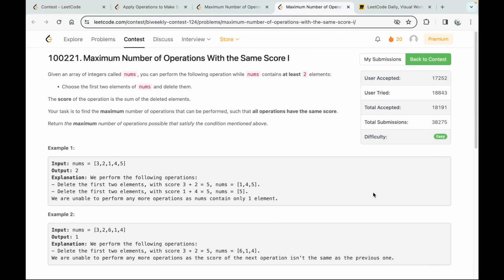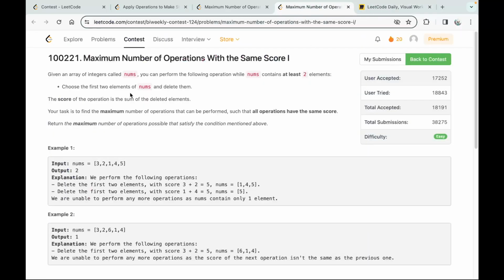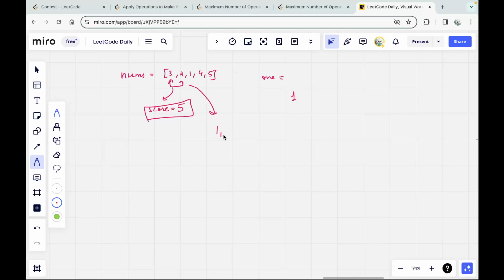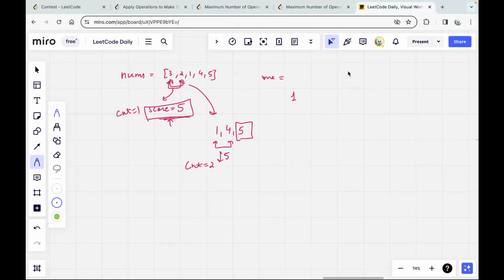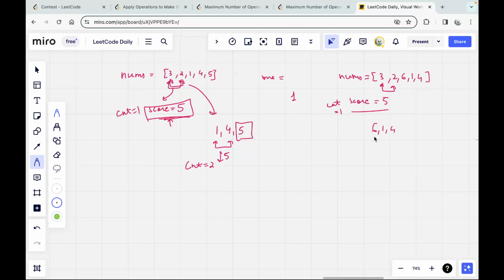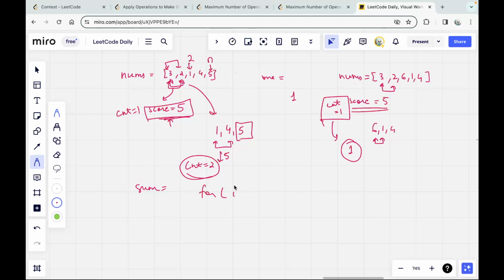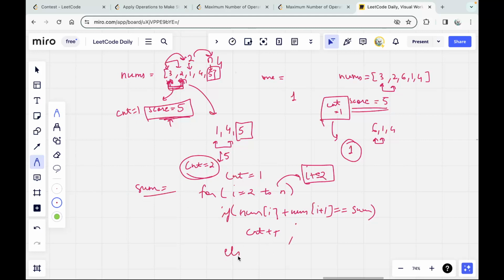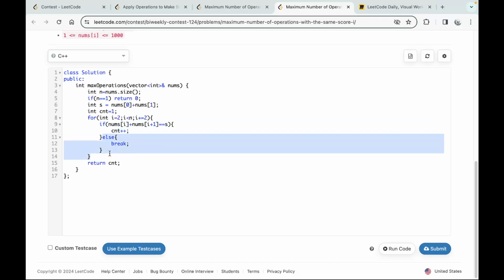3038. Maximum Number of Operations With the Same Score I | LeetCode Biweekly Contest | C++